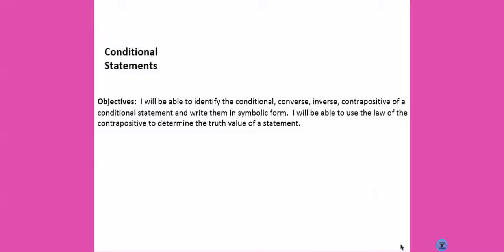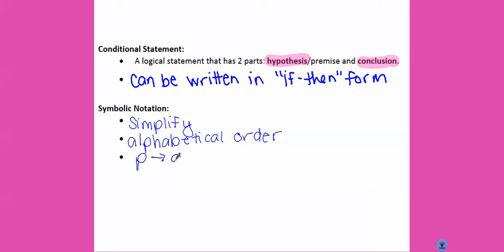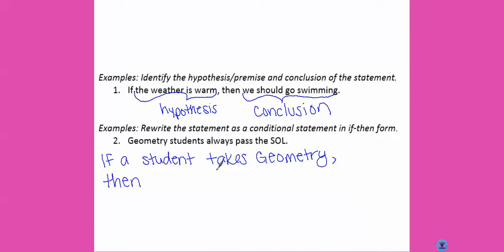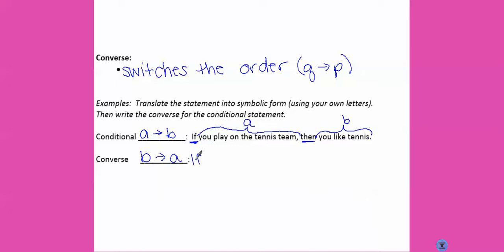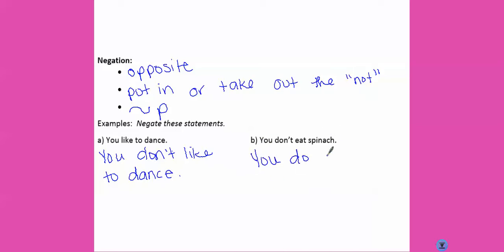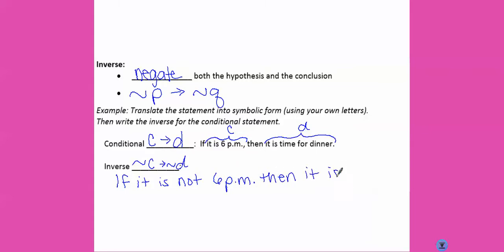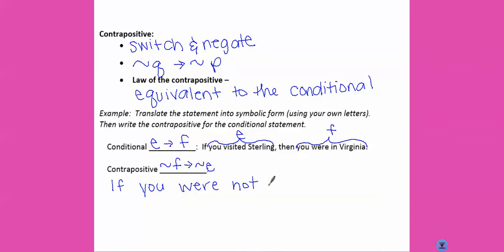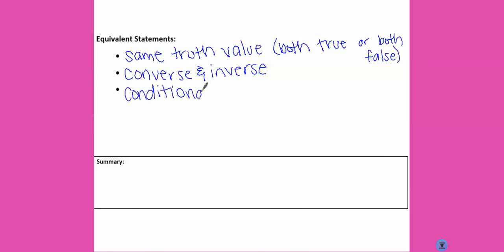Day 1 - Conditional Statements